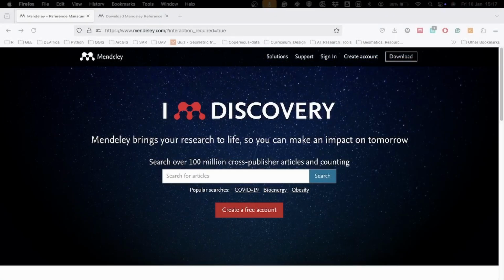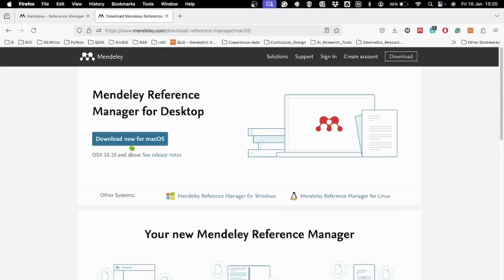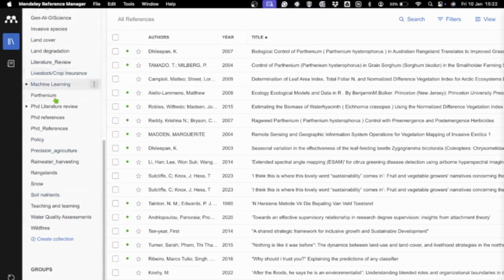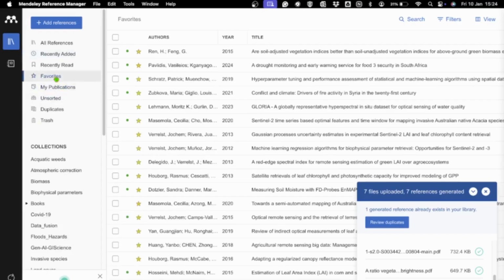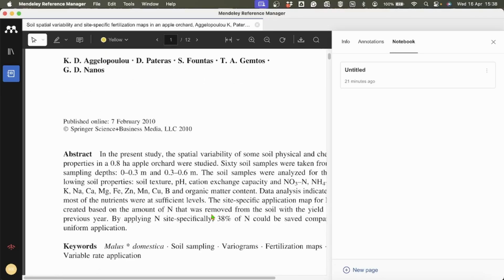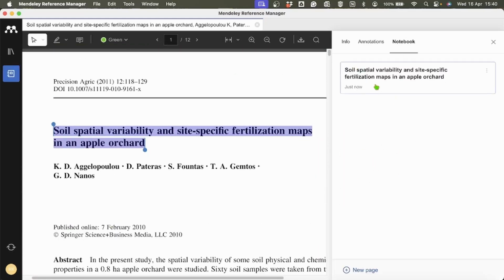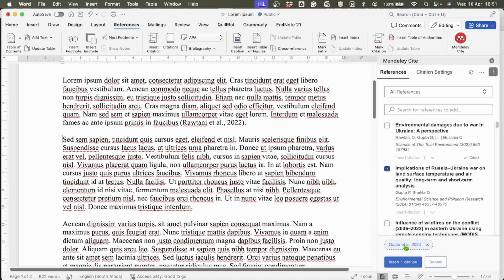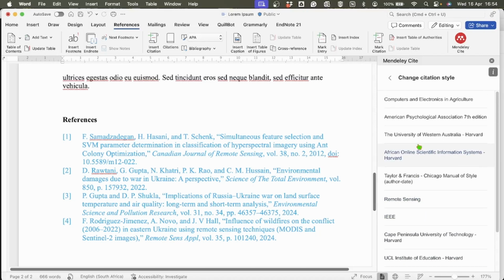Downloading and Using Mendely Reference Manager and Mendely Cite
Struggling with references for your research paper? This video is your stress-free guide to getting started with Mendeley, an awesome (and free!) tool that makes managing your citations a total breeze.

Here’s what we’ll cover together:

    Getting Set Up: We'll start from scratch! I’ll show you how to quickly create your free account, download the Mendeley Reference Manager for your computer, and install the super handy "Mendeley Cite" plug-in for Microsoft Word. It’s easier than you think!

  Citing in Word: This is where the real time-saving happens! I’ll walk you through how to add articles to your library (hint: you can just drag and drop PDFs!) and then how to use the Mendeley Cite tab in Word to effortlessly pop citations into your essay and automatically build a perfectly formatted bibliography. No more formatting headaches!

    Managing your personal library: We’ll also peek at how the Mendeley Reference Manager desktop app helps you keep your research library organized. Think folders for different projects, highlighting PDFs, and never losing a reference again.

By the end of this video, you'll be wondering how you ever wrote a paper without it.